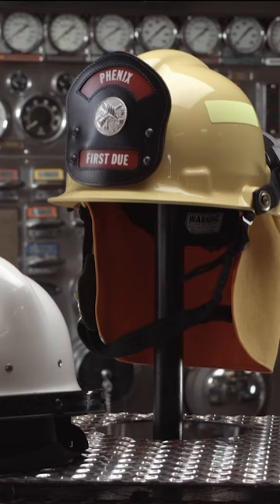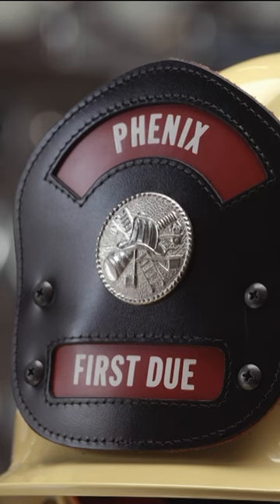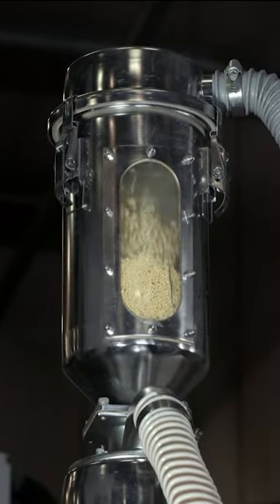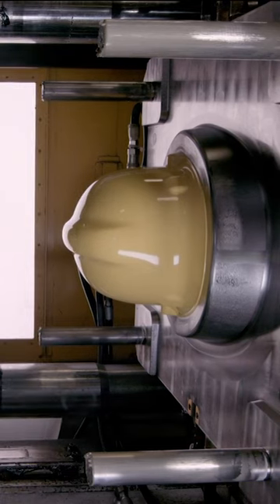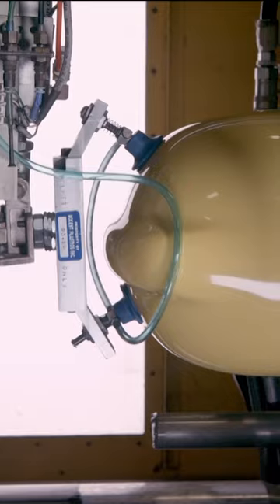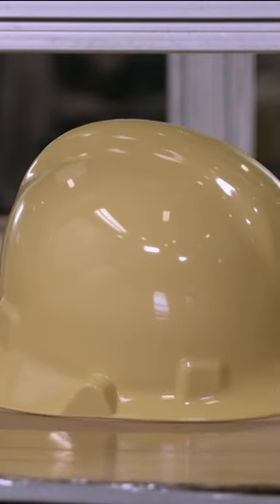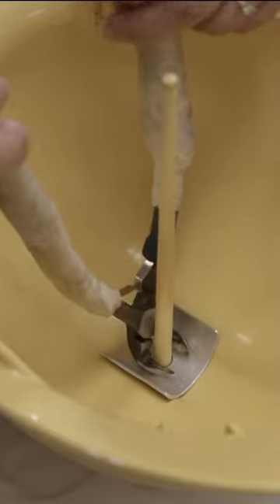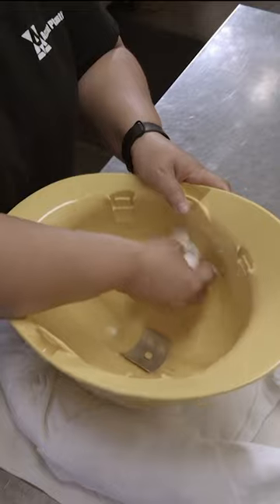Find out how thermoplastic fire helmets are made | How It's Made | Science Channel